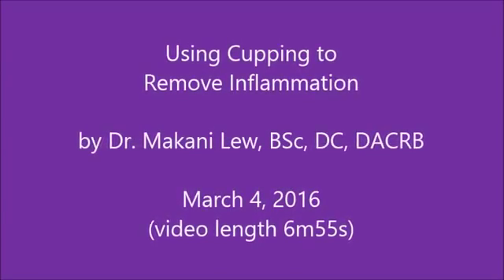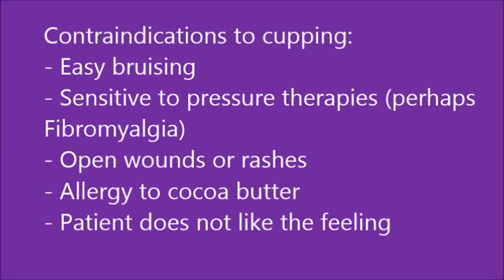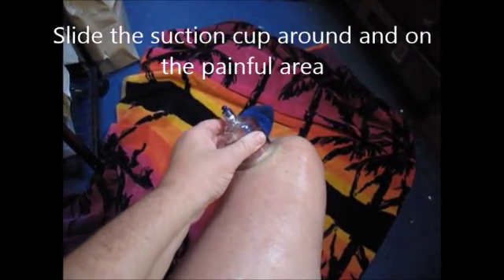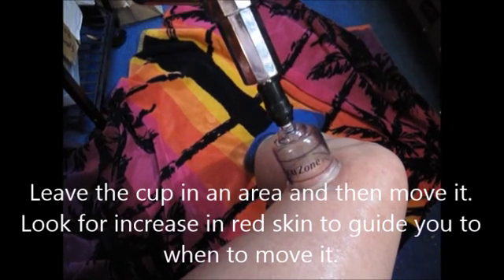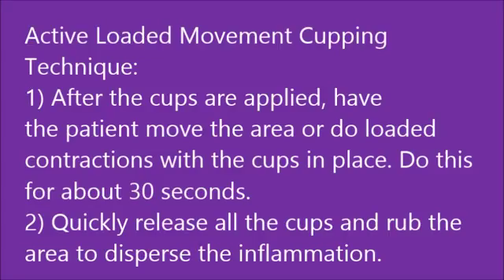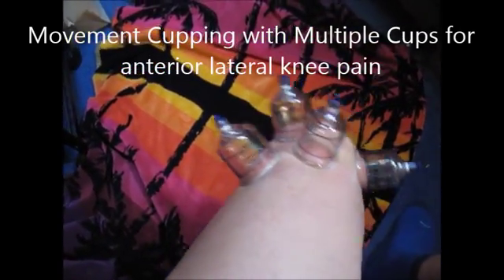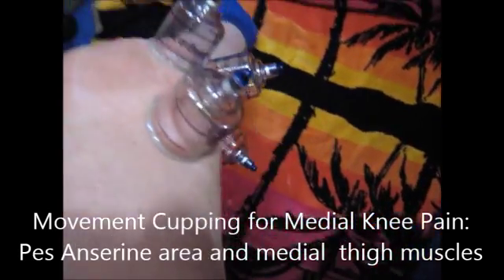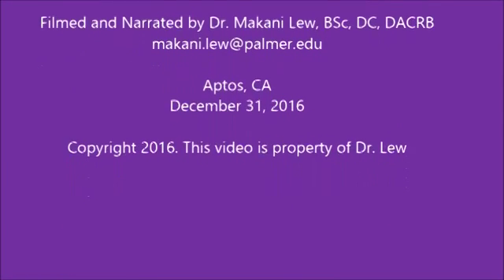Cupping for Inflammation 2016-3-4 by Dr. Makani Lew, BSc, DC, DACRB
Cupping Technique for Myofascial Inflammation (6m55s)
Dr. Makani Lew, BSc, DC, DACRB explains and demonstrates on a knee how to use cupping as a drug-free, low tech way to reduce inflammation.